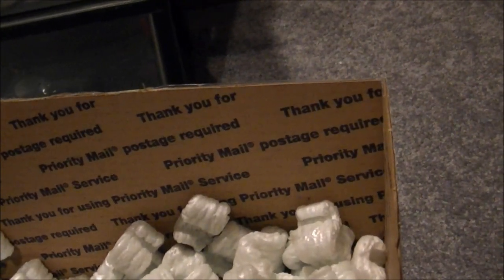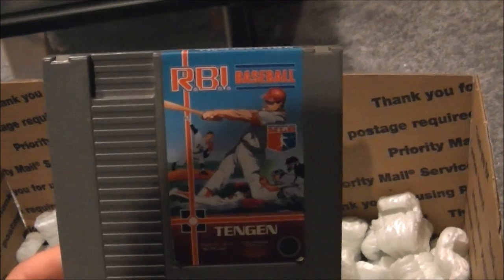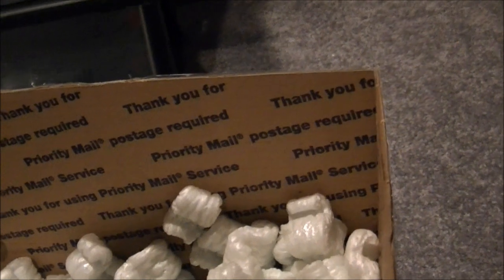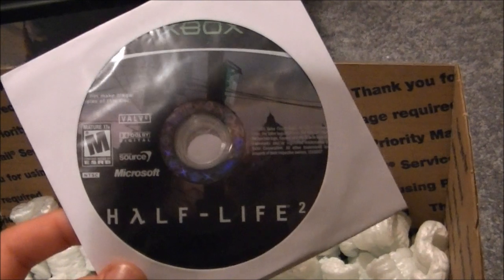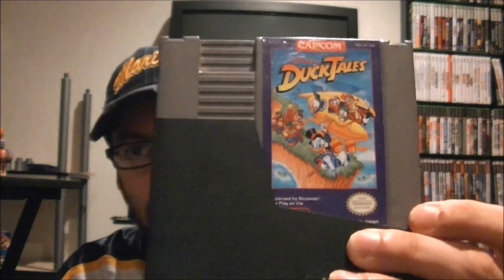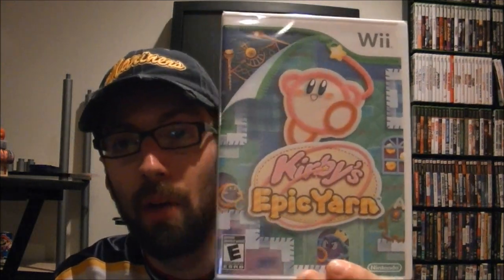Ebay Unboxing from Pedro Games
Placed a nice big order from Pedro Games on eBay (as well as a few other pickups)